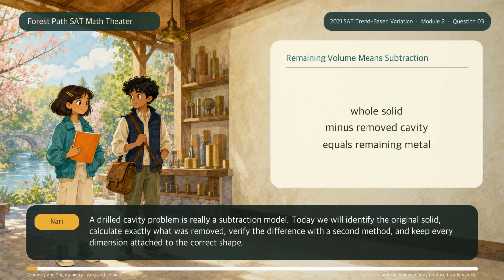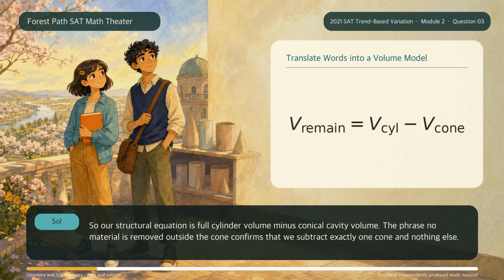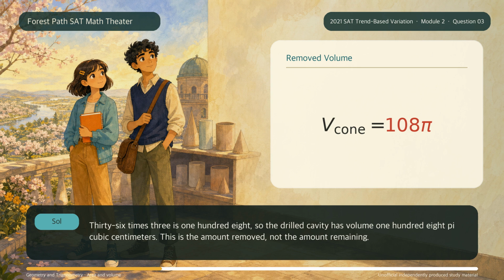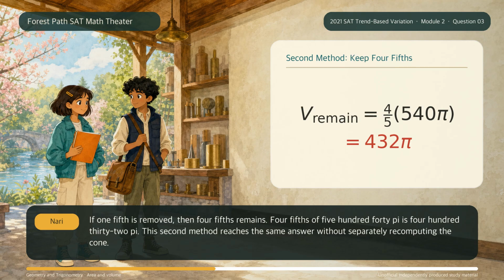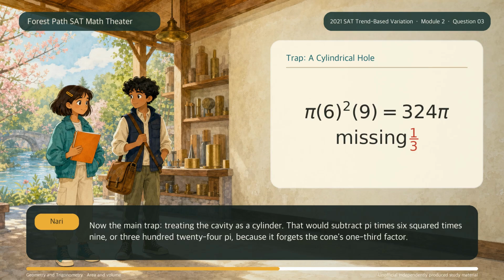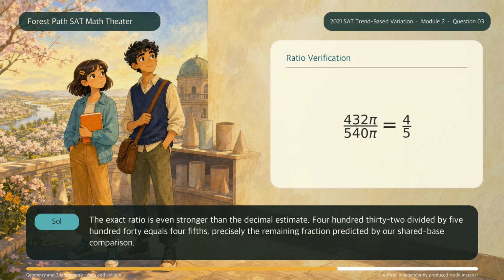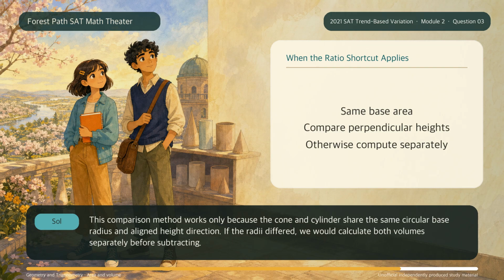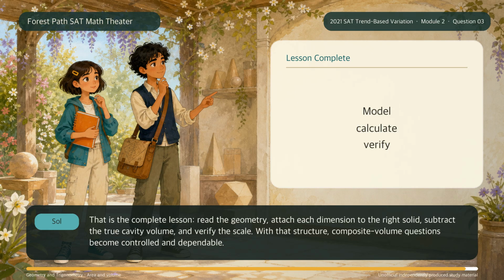Subtract the Conical Cavity | SAT Math 2021 M2 Q3 | 2021-M2-Q03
Nari and Sol solve the exact workbook cylinder-and-cone volume problem by modeling the remaining metal as the full cylinder minus a coaxial conical cavity. They calculate each volume, use a shared-base ratio as a second method, verify the result against the diagram and answer choices, analyze common traps, and finish with guided transfer practice.

- Source label: 2021 SAT Trend-Based Variation
- Location: Module 2 · Question 03
- Domain: Geometry and Trigonometry
- Skill: Area and volume
- Answer: A) 432π
- Runtime: 9:53

Optional SAT Math study resources:
SAT Math study resources (paid link)
Amazon Best Sellers (paid link)
제휴 링크를 통해 구매하면 채널이 소정의 수수료를 받을 수 있습니다.

Chapters
0:00 Meet the Problem
0:46 Read the Solid
1:33 Compute the Full Cylinder
2:16 Compute the Cavity
2:58 Find the Remaining Metal
3:27 Verify with a Ratio
4:35 Check the Geometry
5:19 Analyze the Traps
6:49 Transfer the Method
8:24 Recap
9:37 Study Resources & Disclosure